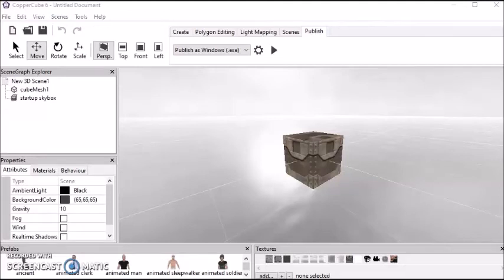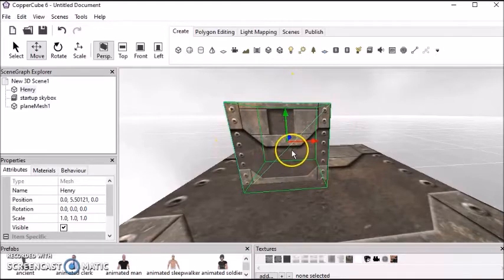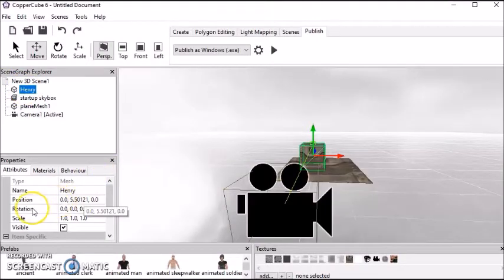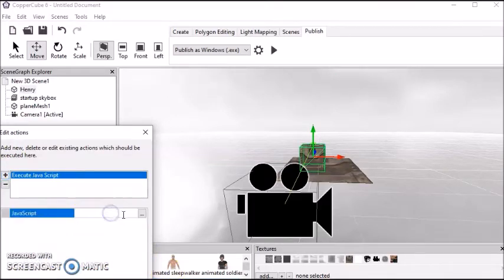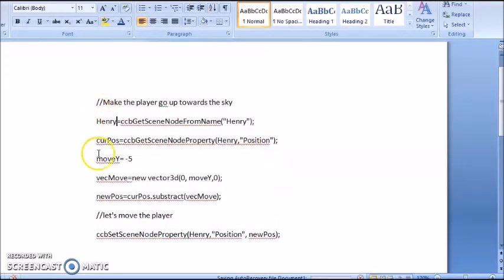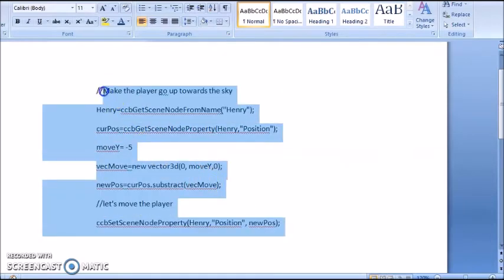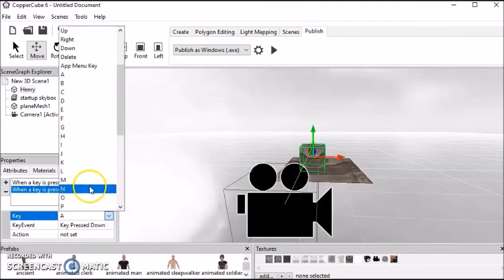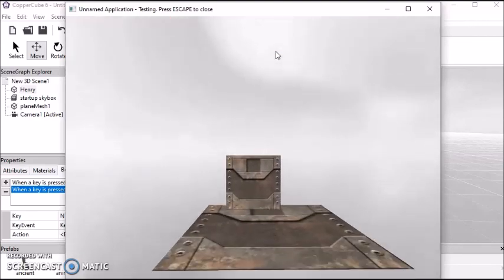Coppercube Video Game Making Tutorial - How to Move a Box Up and Down using Javascript Programming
This is a Coppercube Game development tutorial made to show to how to get a box to move up and down using traditional Javascript text styled coding. In this tutorial, we use less of the prebuilt in functions that are typically used in Coppercube and instead, we focus more on old school text styled programming .

Henry Emphrey